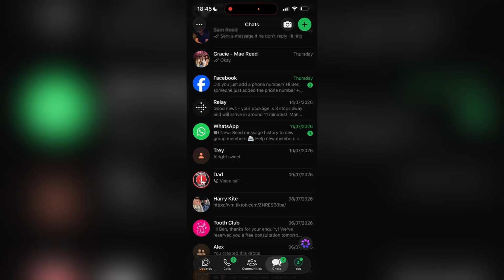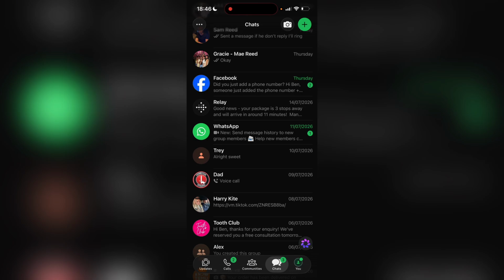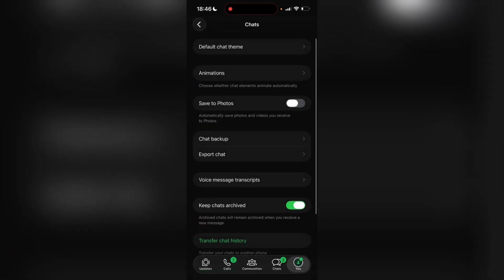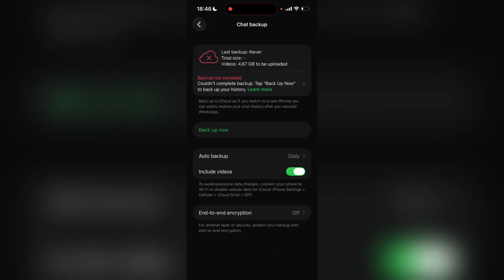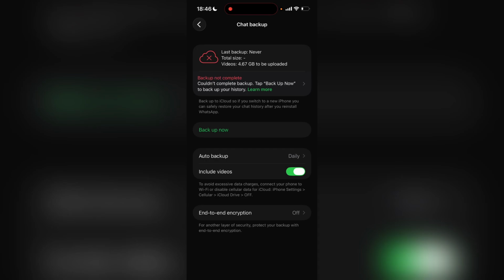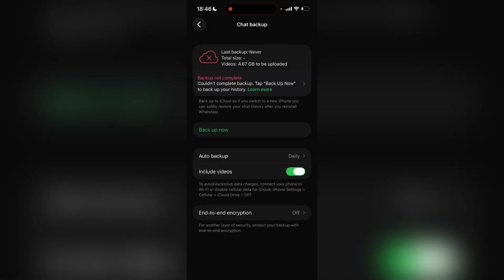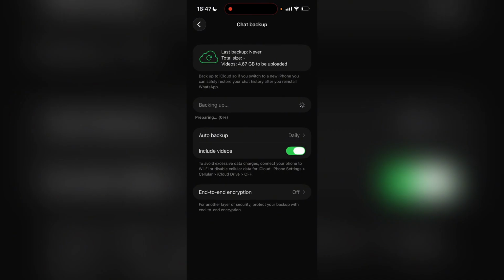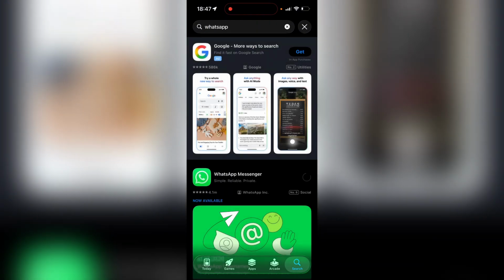How To Download Whatsapp Backup From Google Drive - Full Guide